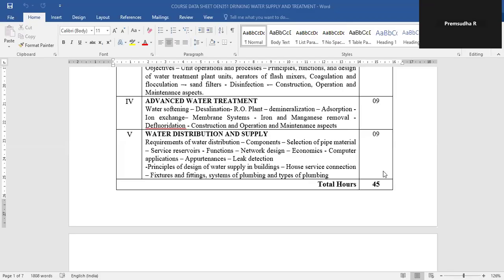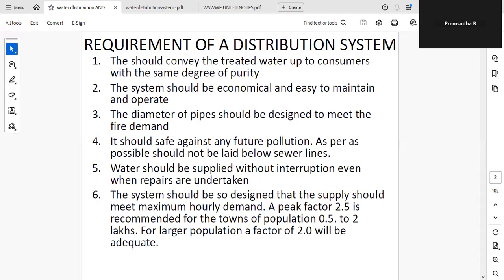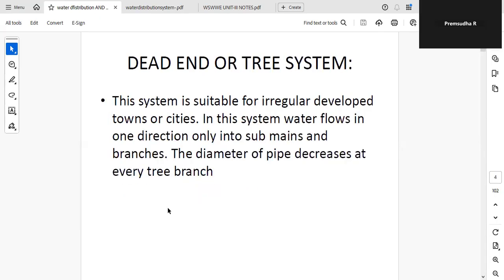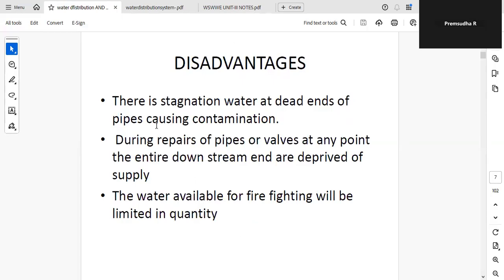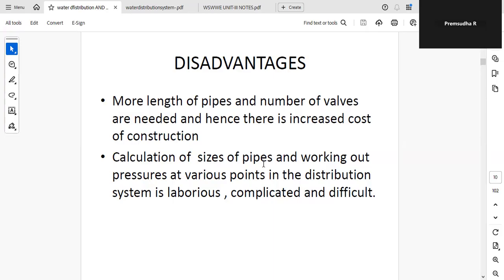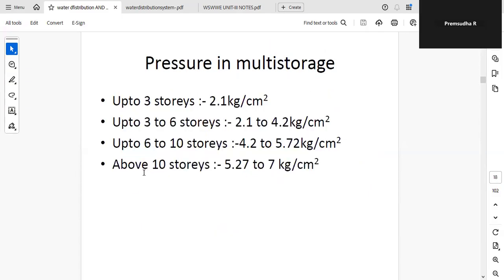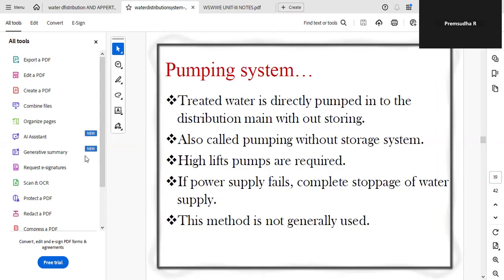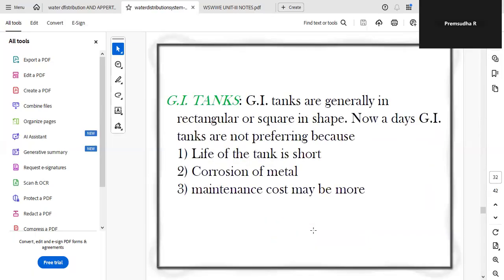DWST UNIT V, BY PROF DR R PREMSUDHA